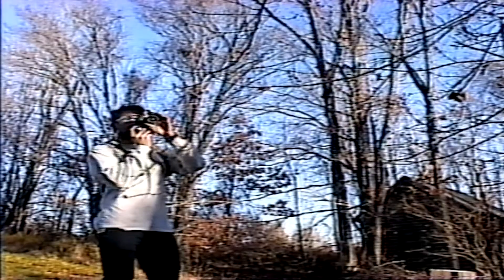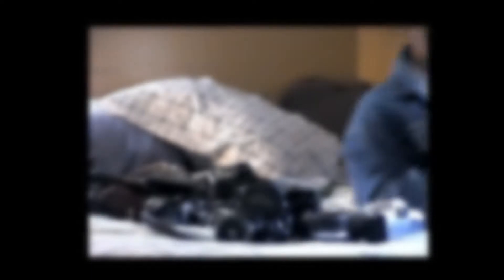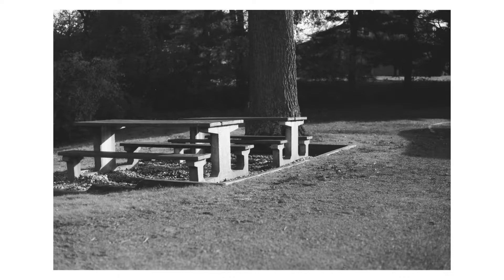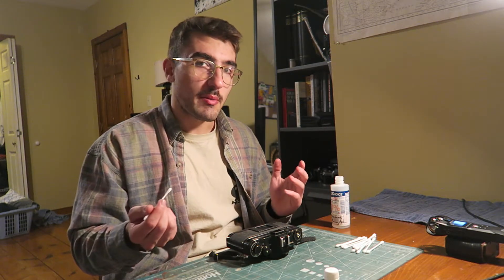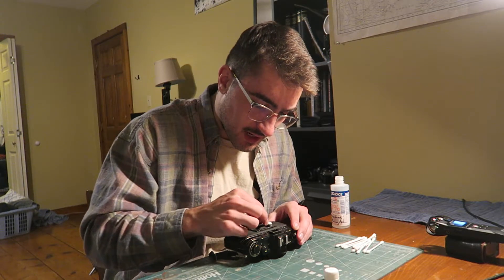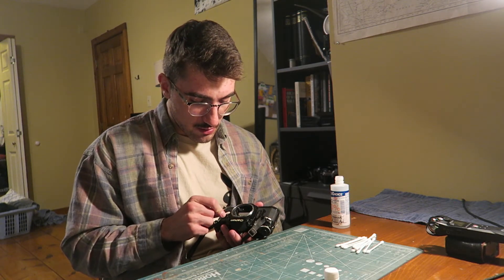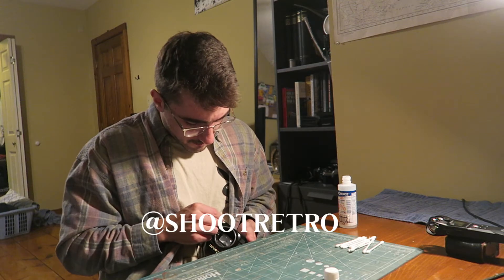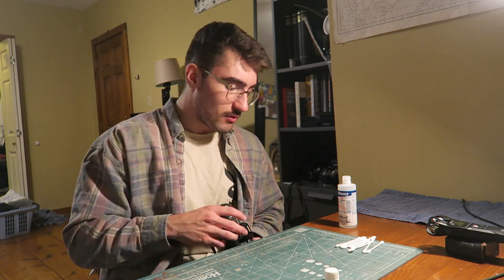A STORY ABOUT A CAMERA & FILM PHOTOGRAPHY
You know that feeling? All eyes land on you and your face flushes red. There's pressure building but you can't really point to where.

In this episode of Shootretro I address a battle I fight every time I go out and shoot photography.

My hope is that this video allows others to see that it's alright to be anxious when shooting photography, but it should never prevent you from going. Easier said than done I know..